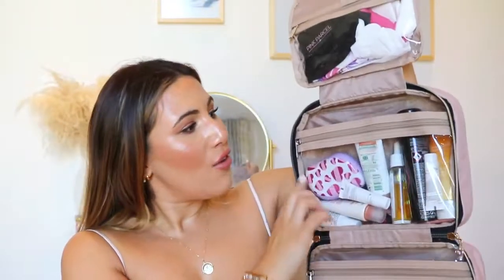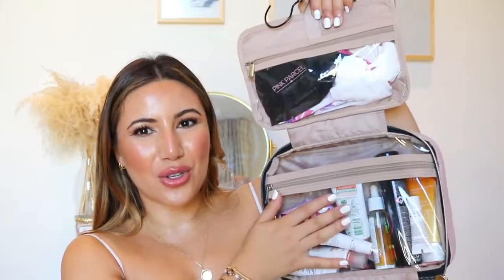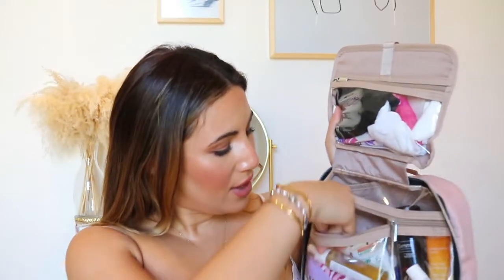TRAVEL ESSENTIALS | Packing Tips + Favourite Summer Vacation Products | Mona's Eyes Beauty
Mini Basket bag